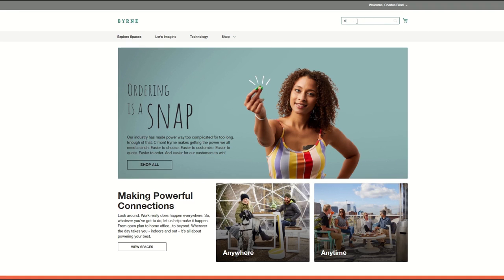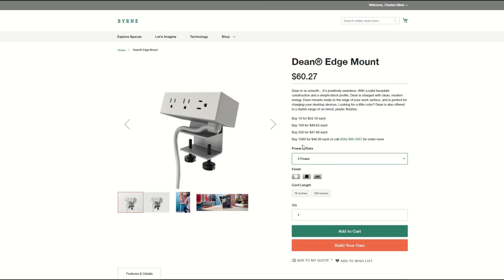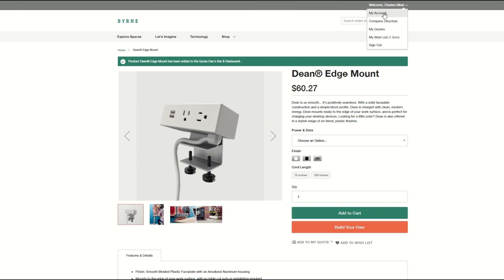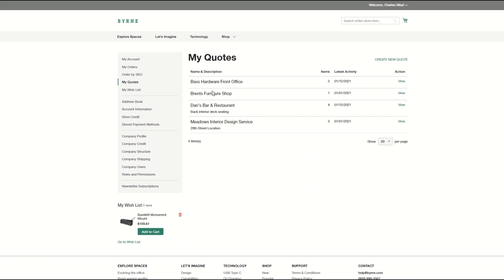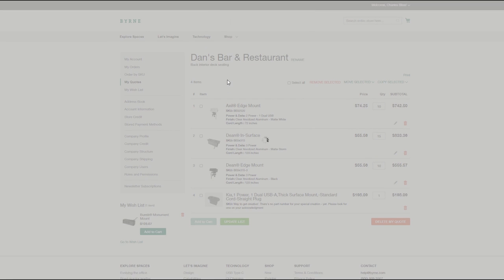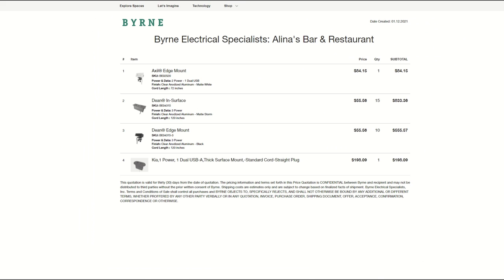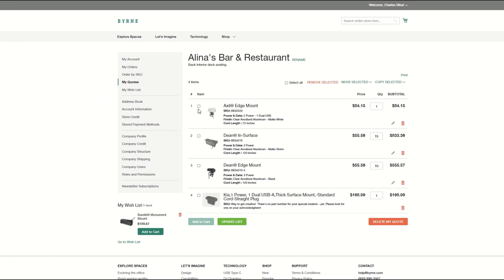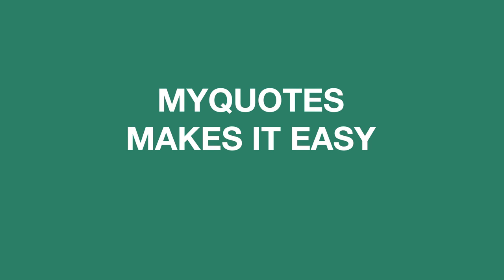Online Quotes through Partner Portal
Tutorial on editing and sharing quotes through youmakebyrne.com